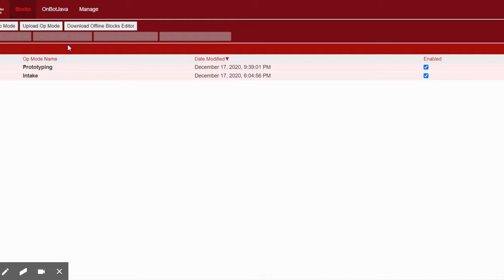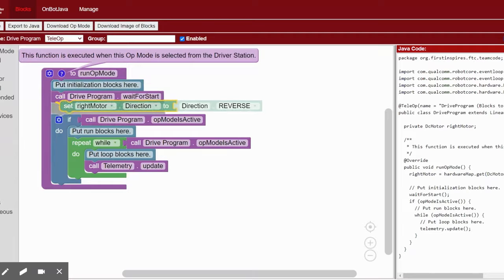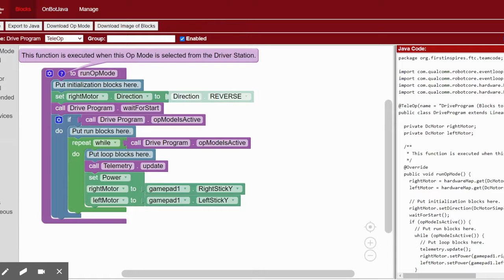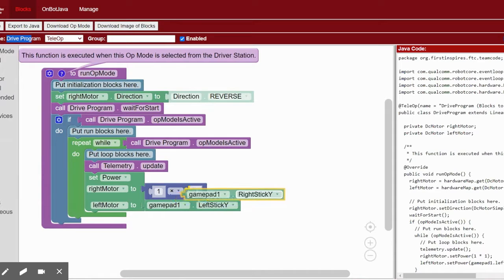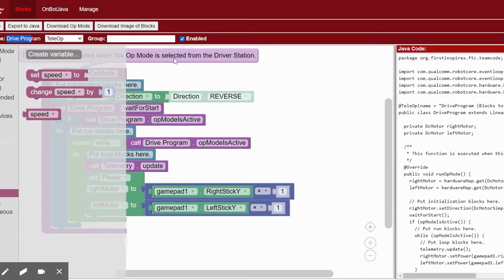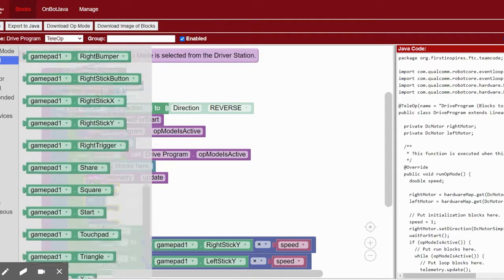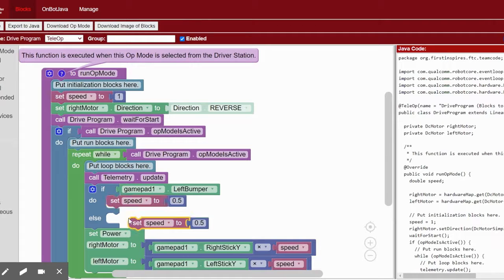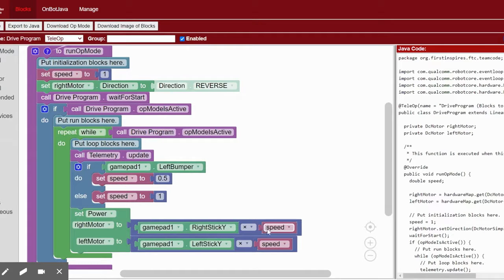POV Drive Program Blocks Tutorial by P3 Bear FTC #18688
This FTC programming video explains how to create a POV drive program for a pushbot robot. A pushbot has 2 motors powering the back wheels while the front wheels are free-spinning. In a POV drive program, the two back wheels are controlled by two joysticks on the gamepad. This video also explains how to add a button on the gamepad that will reduce the robot's speed in order to make more precise movements as needed when lining up the robot to collect or shoot a ring.